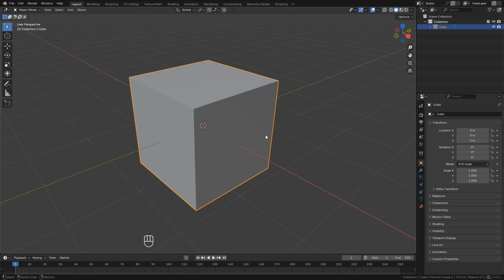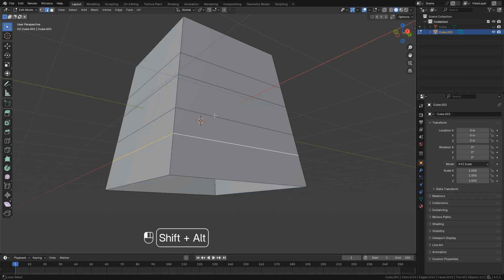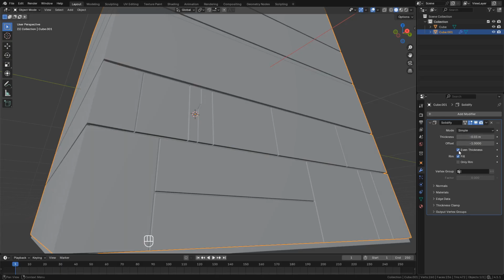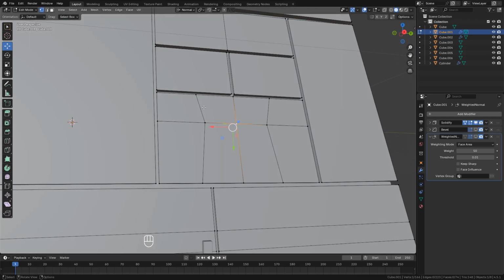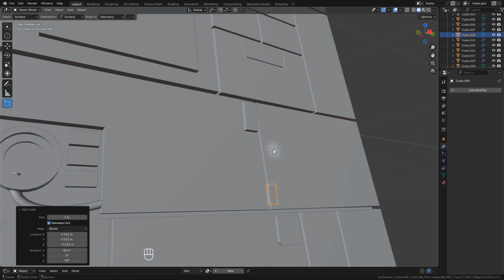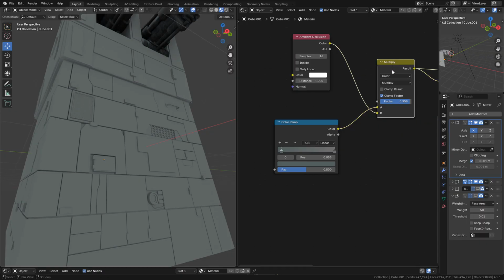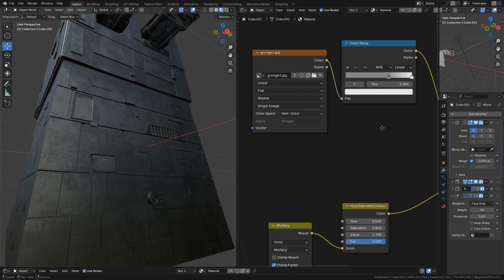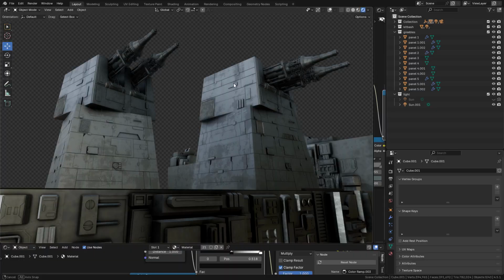How To Make SCI-FI Greebles & Panels in BLENDER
I'll show you how to make sci-fi panels and greeblies in Blender and kitbashing.